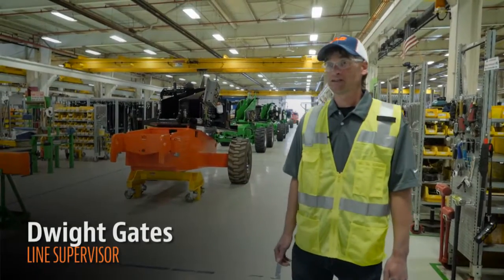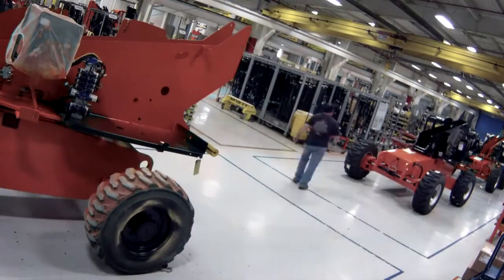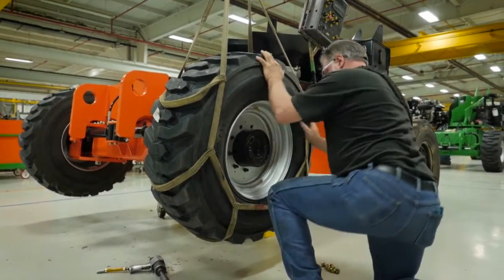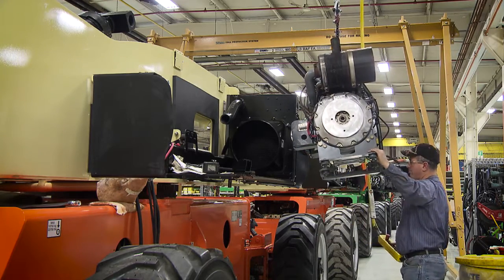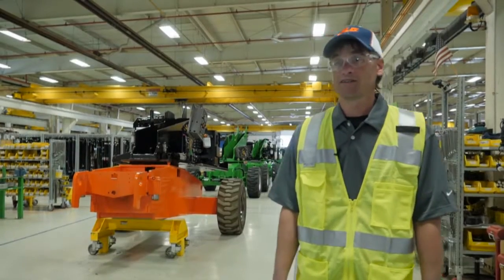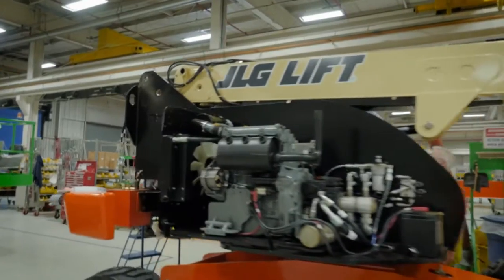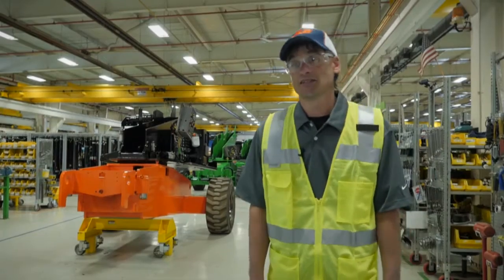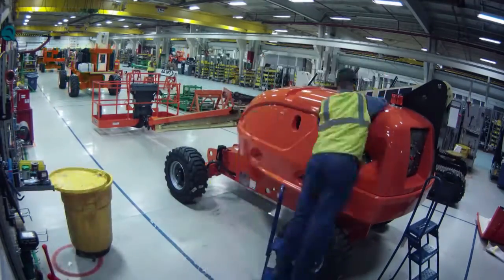Behind the Scenes: Assembling Reconditioned JLG Equipment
Did you know it takes approximately three days until the machine is green tagged and ready to ship? Go behind the scenes and see how the reconditioning process gets started. From inspecting ground control components to installing the engine and boom assembly to putting on the decals.